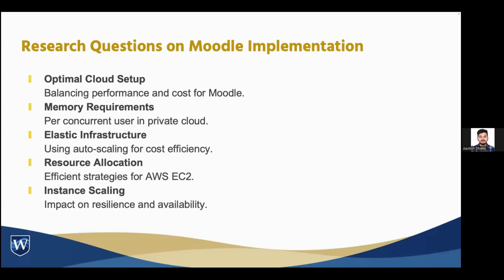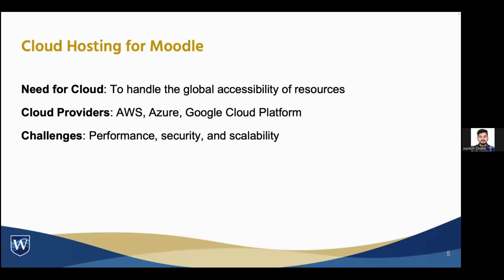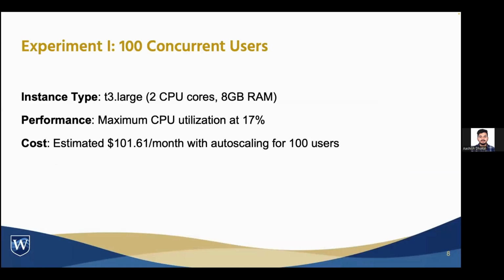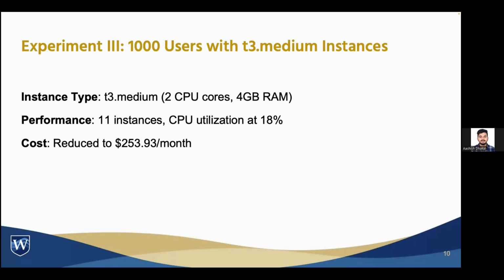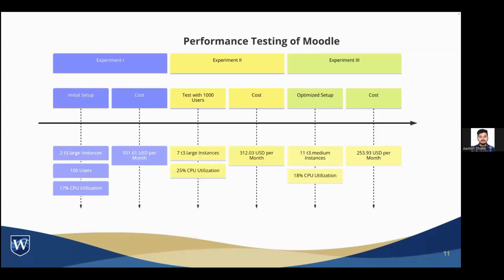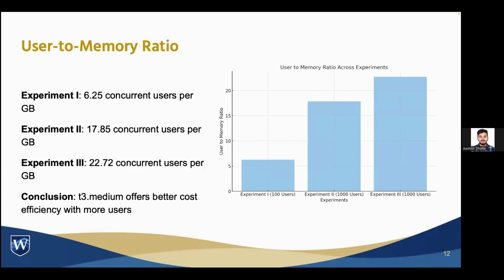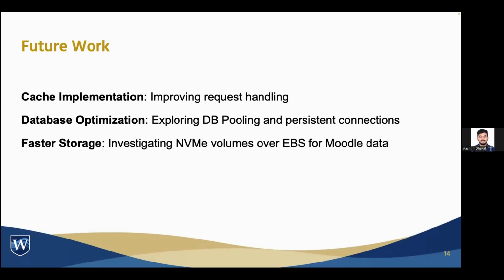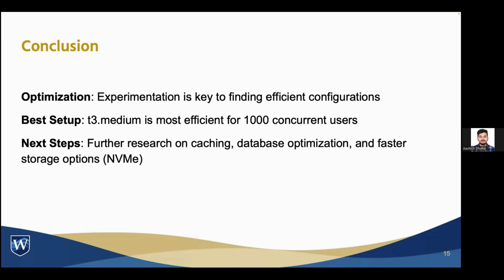Efficient Cloud Implementation in Distance Education Case Study on Moodle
This presentation benchmarks Moodle's performance across varying user numbers for optimal implementation on privately-owned clouds, addressing challenges in Cloud Education and various technical aspects for self-hosted Moodle. It aims to identify efficient Moodle deployment strategies for educational institutions, focusing on scalability and feasibility.

As a graduate student at Presidential Graduate School, Westcliff University, Aashish Dhakal brings a solid foundation in Computer Engineering, earned from Kathmandu University during his undergraduate studies. Currently employed as a Python Engineer at a California-based software firm, his professional pursuits align with software development, cloud computing, and machine learning.